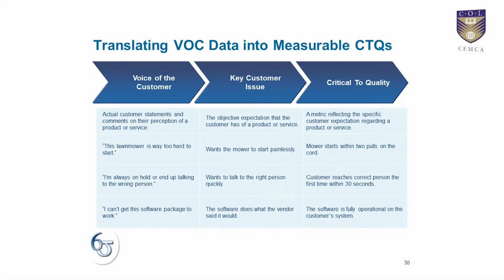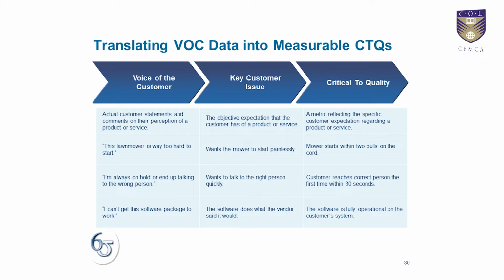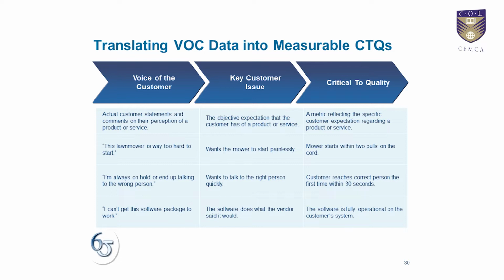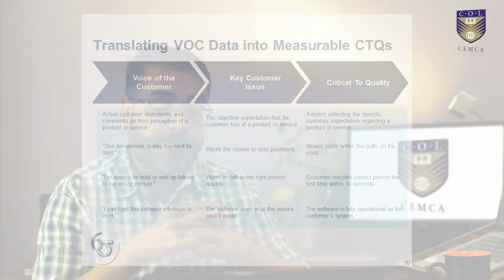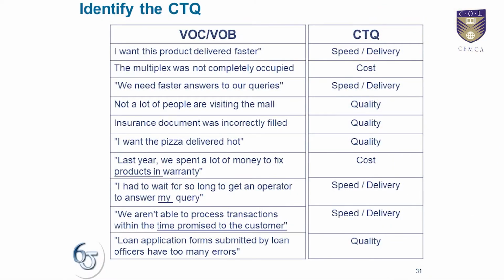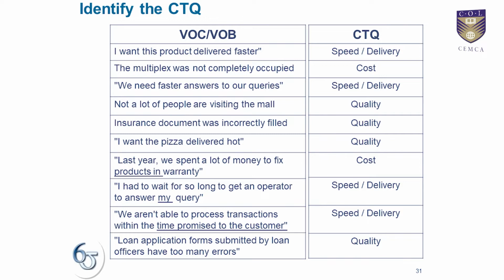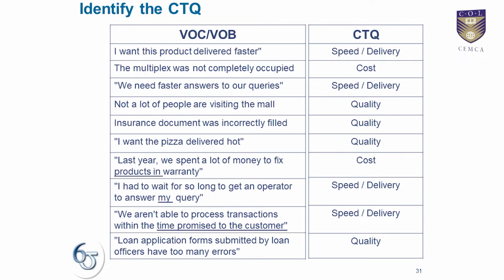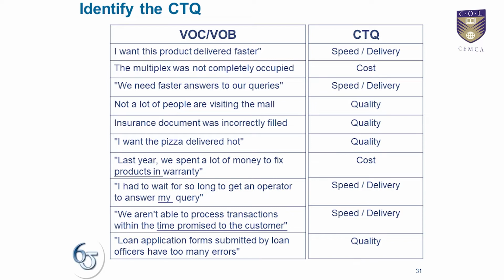006 Module 001 Session 006 Understand & Collect Customer Expectations